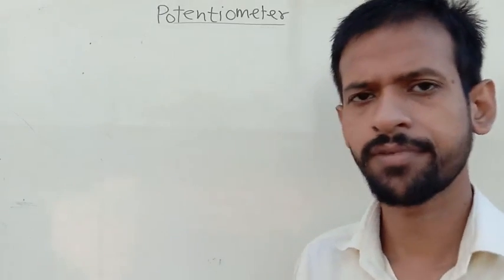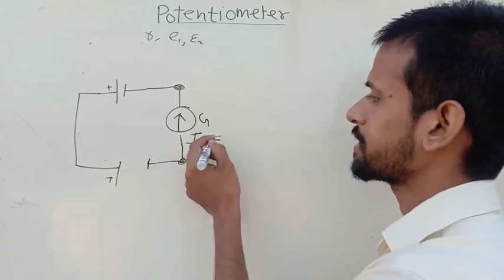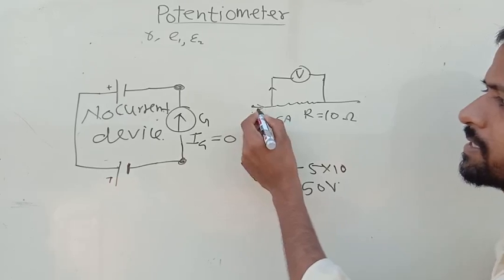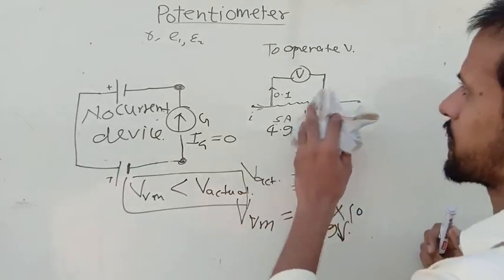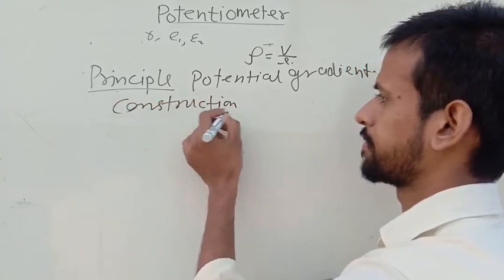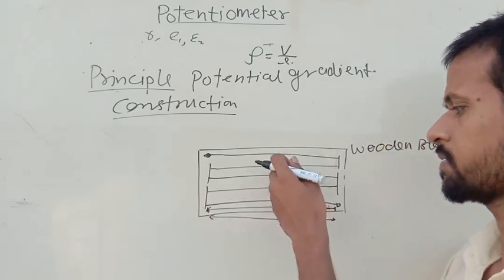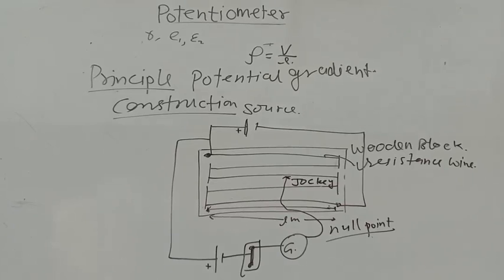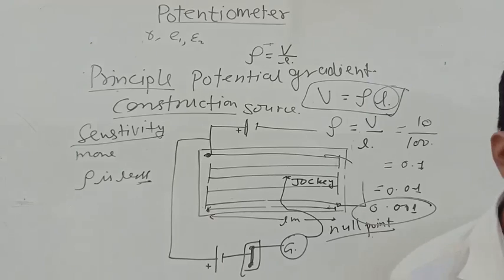lec 3.10 potentiometer introduction